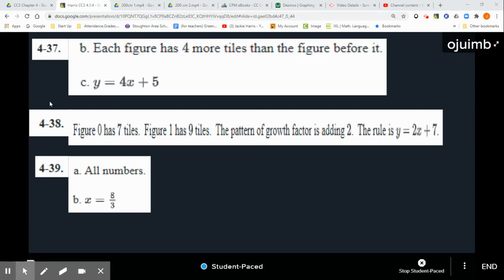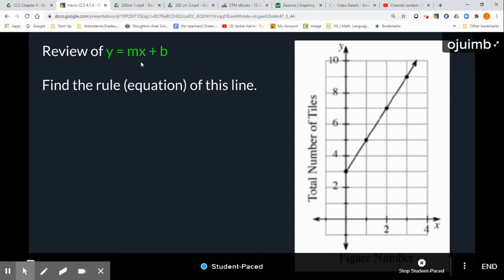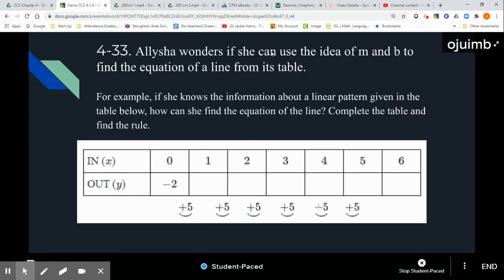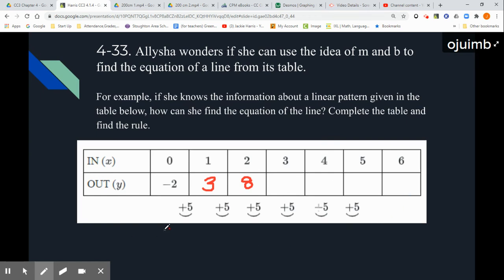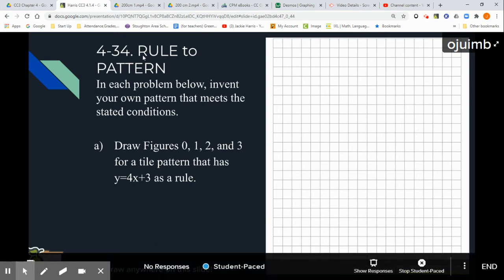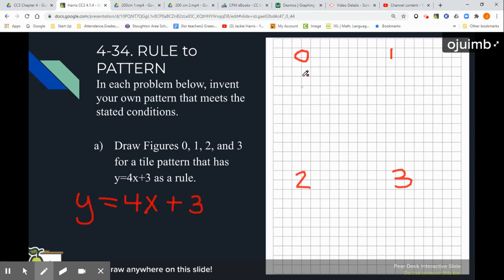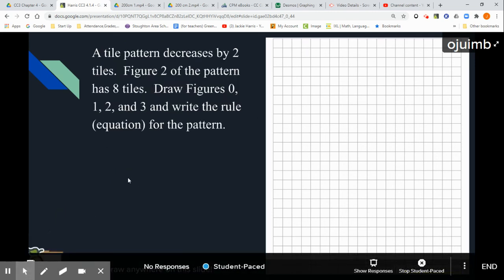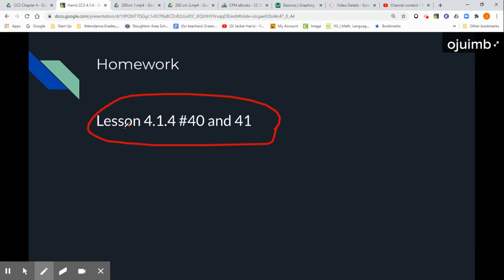CC3 Jan. 14, 4.1.4 In class